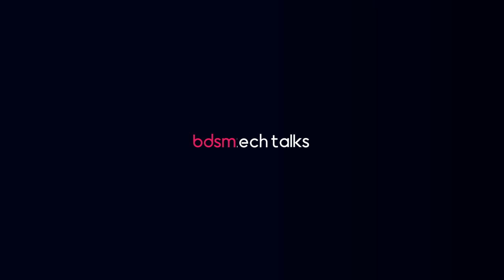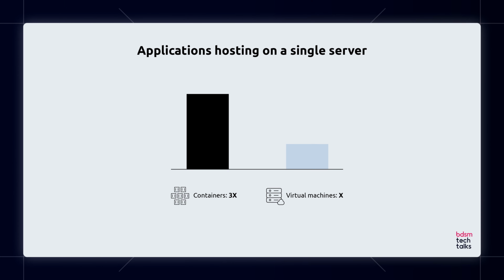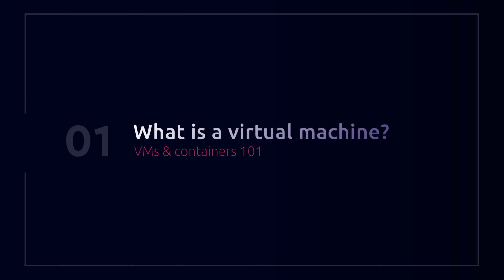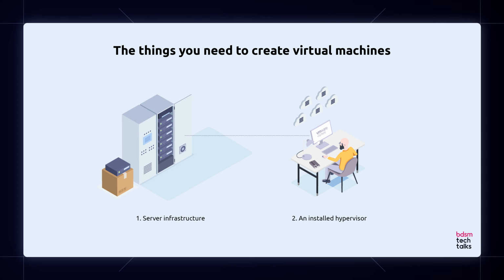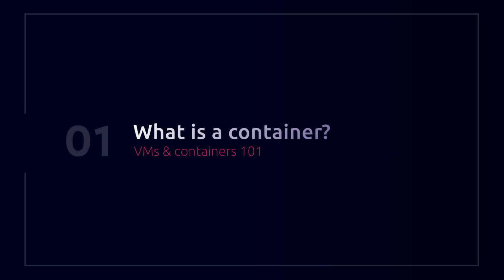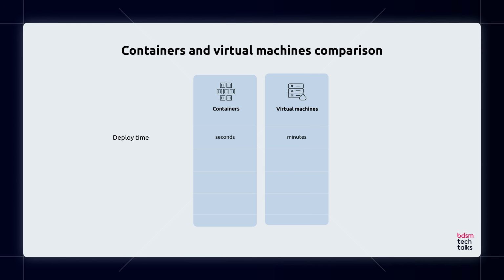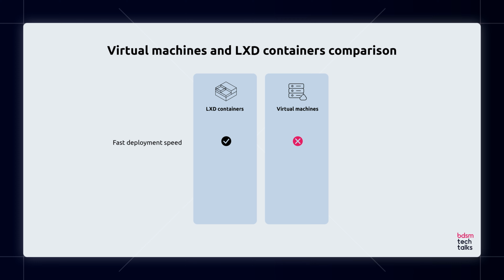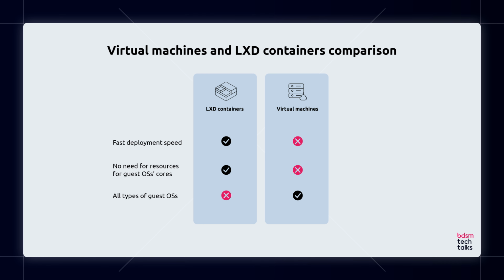What's the Difference Between Virtual Machines and Containers?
Learn the difference between virtual machines, LXD containers, and Docker containers. Which is the best option? You will know that there is no correct answer, and it all depends on the tasks.

Timestamps:
0:00 What companies use containers?
0:50 What is a virtual machine?
1:01 The things you need to create virtual machines
1:30 What is a container?
1:54 A quick comparison of containers and VMs
2:15 A real-life analogy of VMs and containers
3:20 Virtual machines use cases
4:26 When to choose virtual machines?
4:50 Containers use cases
5:08 When you don't need containers?
5:20 Virtualization and containerization technologies
5:32 Linux containers (LXC/LXD)
5:40 Docker and LXC/LXD containers comparison
5:52 Virtual machines and LXC/LXD containers comparison
6:11 Summary

Virtual machines are relevant for providing persistent tasks in most companies. If you need stable execution of various workflows in a secure environment, then choose VMs. They meet all these requirements. This virtualization is simple and accessible to all.

If isolation is important, but the server infrastructure is quite limited, then LXD containers come to the rescue. They allow admins to install a Linux guest operating system on containers and get a light version of VM.

Docker is a great tool when it comes to software and application development. It saves developers time and eases up the scaling.

CREDITS

I. Other YouTube videos

This video uses short clips of videos by the other YouTube creators.

II. Websites

III. Music

The music in this video was created using the library by Dropgun Samples: Blessed Trap & Hip Hop